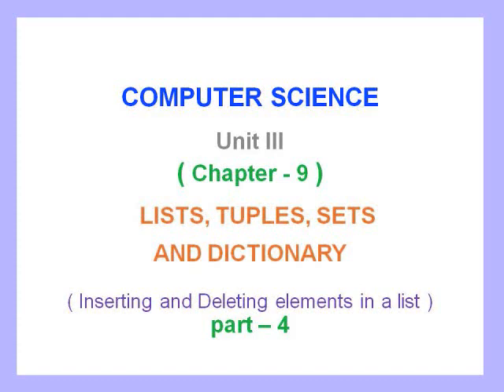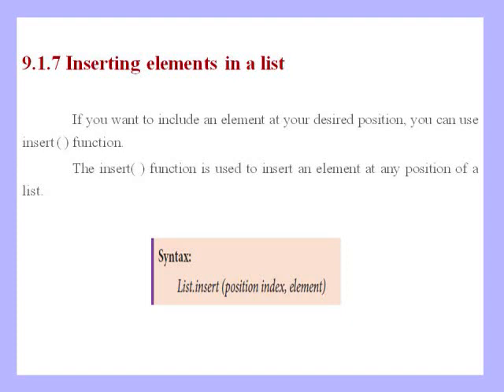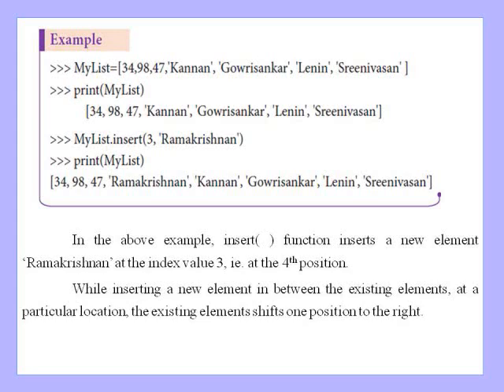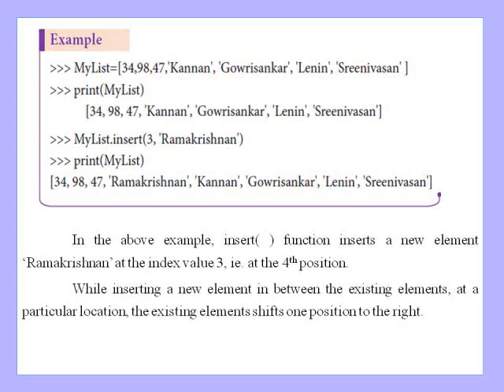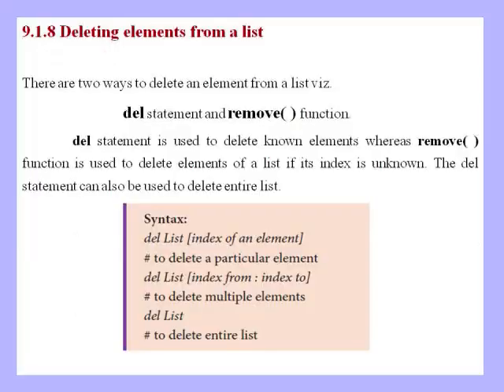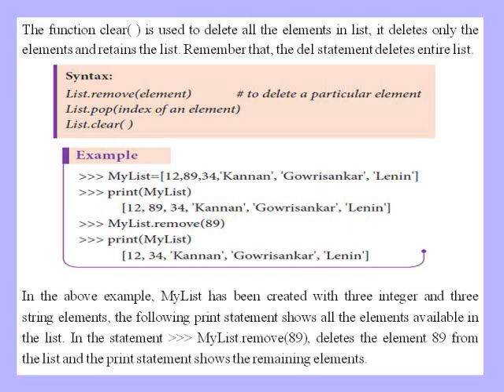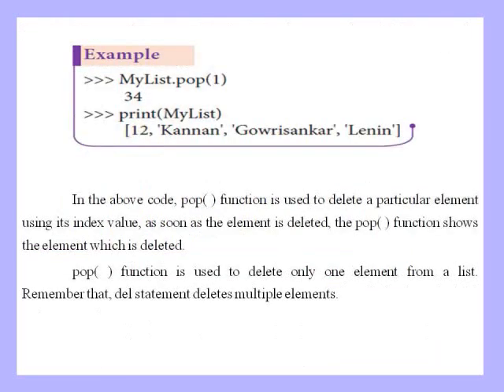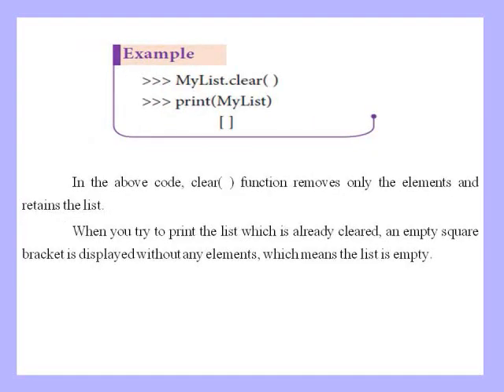12th Computer Science || Unit 3 || Chapter 9|| Lists Tuples Sets and Dictionary || Part 4